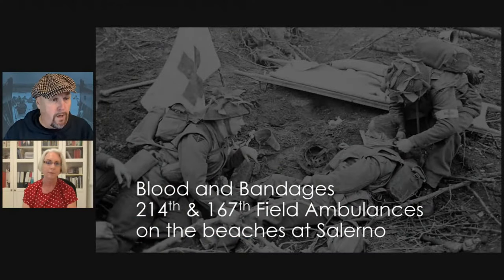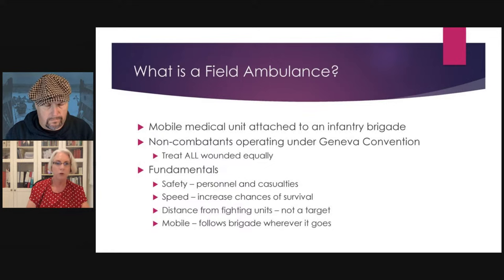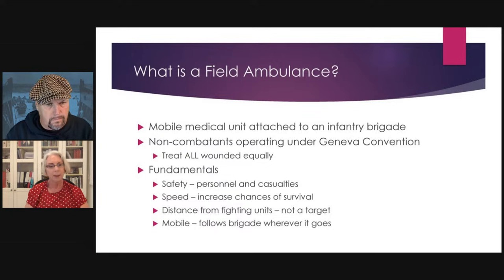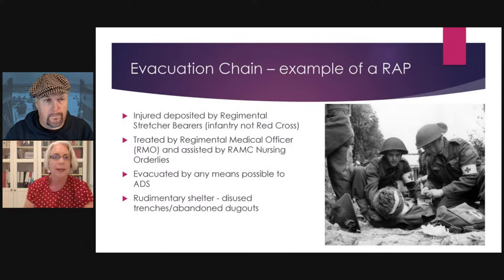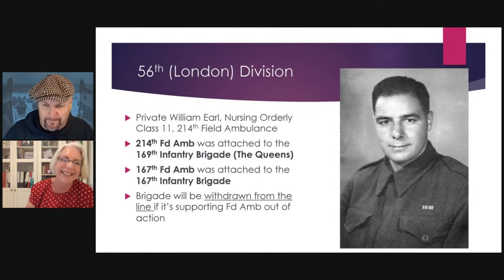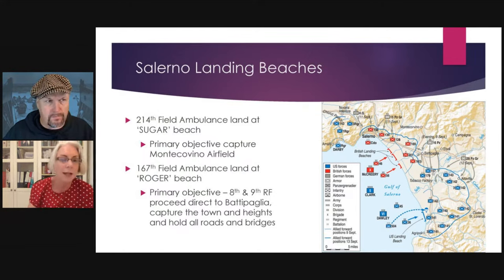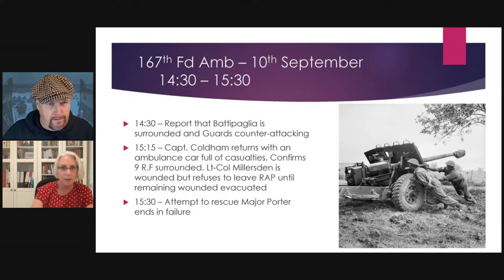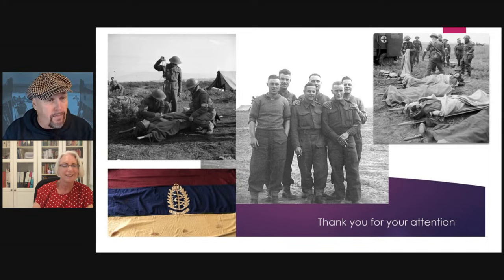Blood and Bandages: 214th and 167th Field Ambulance on the Beaches of Salerno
Today's show will, commence with a brief explanation of the role, organisation, personnel and layout of a British field ambulance before moving onto the first 24 hours of the Salerno invasion.

Liz Coward is passionate about World War Two history and co-wrote the acclaimed Blood and Bandages – fighting for life in the RAMC Field Ambulance 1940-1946 with the marvellous WW2 veteran, the late William Earl. She lives in Singapore and is a FOM docent at Changi Chapel and Museum and speaker co-ordinator for the 2024 batch of FOM trainees. In addition, she is a regular contributor to Asia Media Centre where she covers a wide range of subjects ranging from safe water for Myanmar’s Karens to Singapore’s eccentric Haw Par Villa.

Liz Coward's previous appearance on WW2TV

Blood and Bandages: Fighting for Life in the RAMC Field Ambulance 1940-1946 by Liz Coward